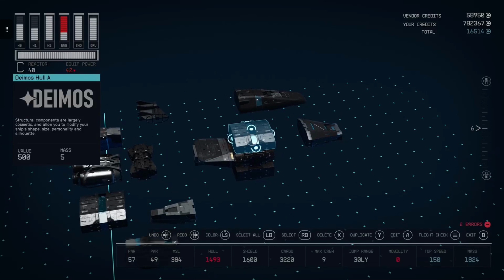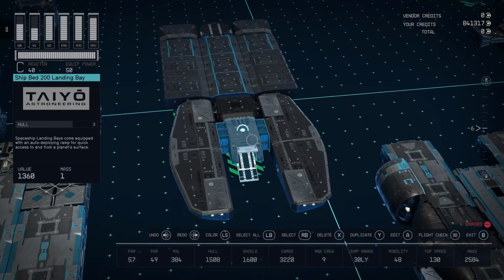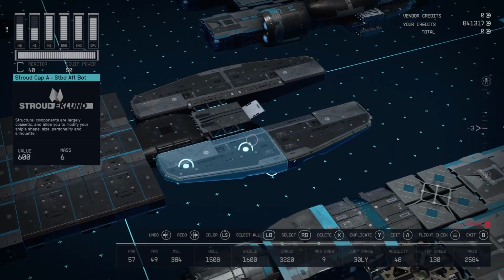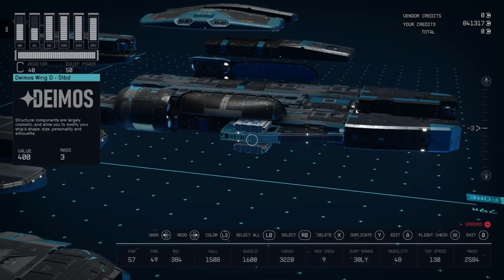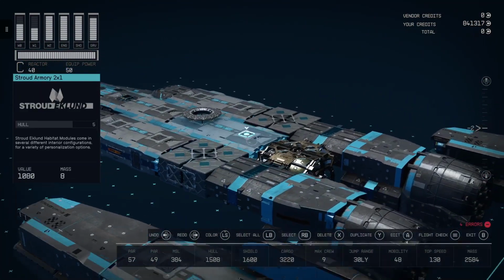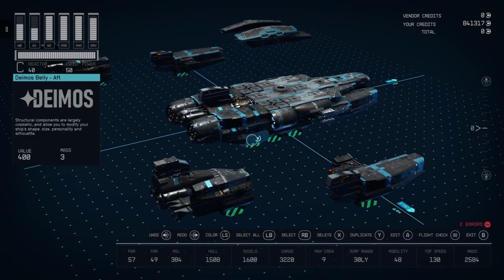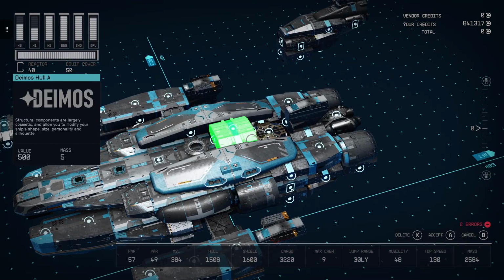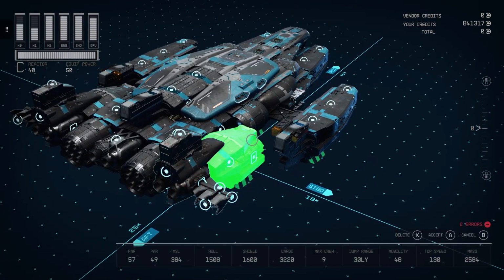STARFIELD RAVEN BUILD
Boy gotta love building ships!!